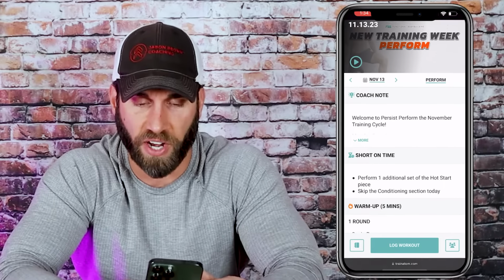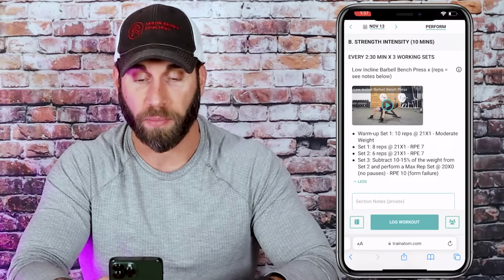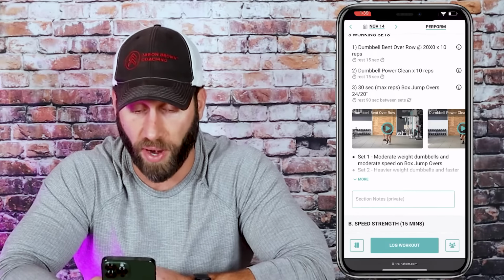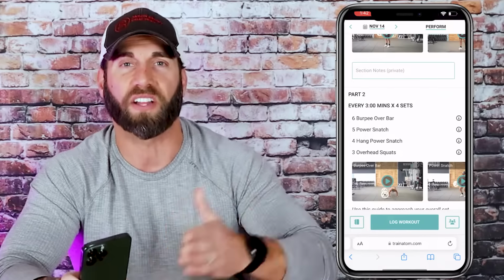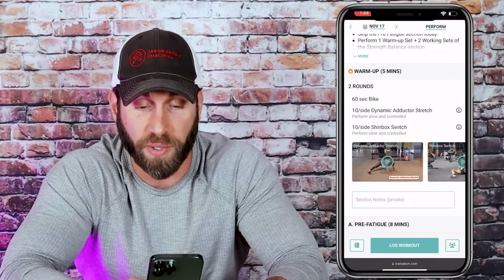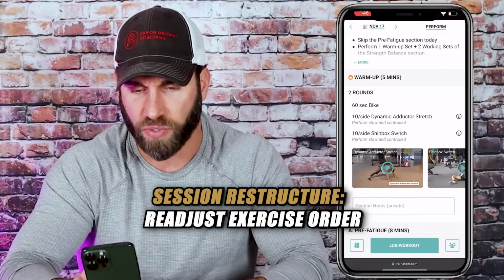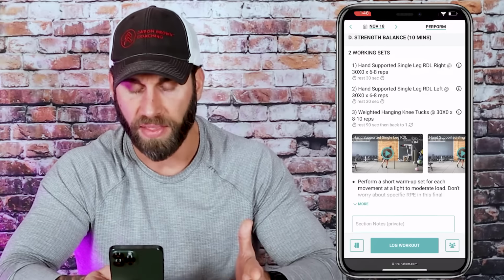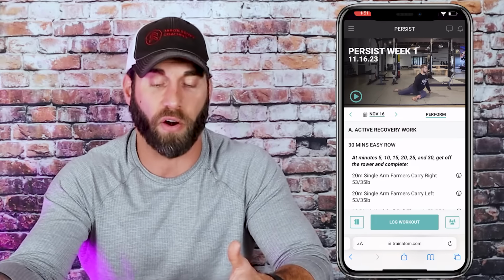Strength Coach Reviews Marcus Filly’s Persist Program!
🔥 Ready to take your training to the next level?
Work with me directly and get fully customized programming, accountability, and results that actually last.

📚Want to be our next SUCCESS story? Get on EVOLV for FREE! (#1 Fullbody training program out 0f +10,000 coaches on the TrainHeroic App!)

👉If you want to write BETTER PROGRAMS in LESS TIME, go to my NEW live programming session ➡️